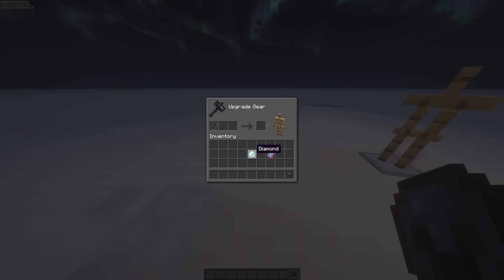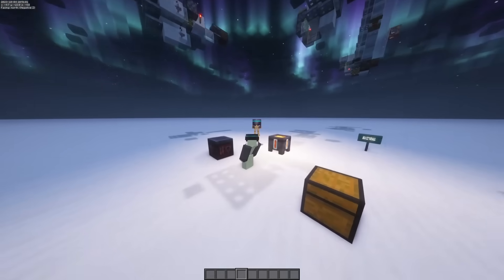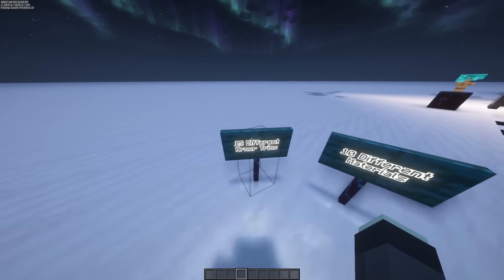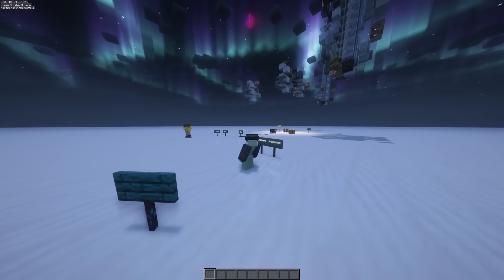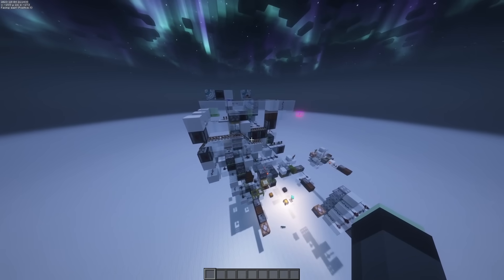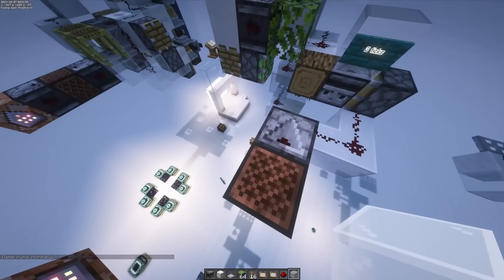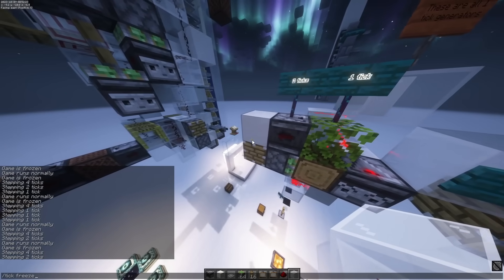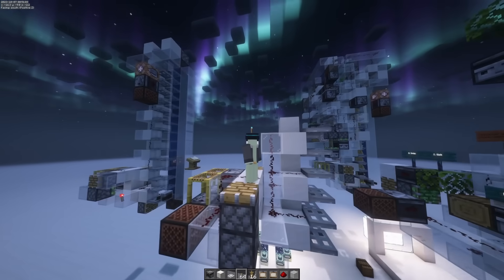Solving The Armor Trim Problem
Uhh, not really a whole lot to do here.
Funny thing, I built this machine before armor trims were added to the game. Maybe even before they were released to the public as an idea. I just wanted to make this thing, and never got around to making a video on it. The idea was there.

Texture Pack Details:
Vanilla Tweaks(This affects mainly everything involved with 3D-ifying components and see through scaffolding and the Dark Mode GUI), Ph1lza’s Diamond Netherite Highlights Pack, some random netherite elytra pack you can probably find by googling.

Shader Details: I use Complimentary Reimagined, on the mod Iris Shaders. Complimentary Shaders is similar and also great.

Mod Details: [1.20.1] (MODPACK: Fabulously Optimized), Isometric Renders, owo-lib, MaLiLib, Litematica, Tweakaroo, TweakerMore, World Edit, WorldEditCUI, MiniHUD, Carpet, Pistorder.